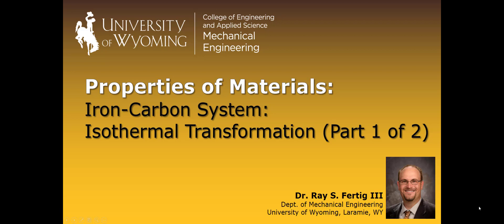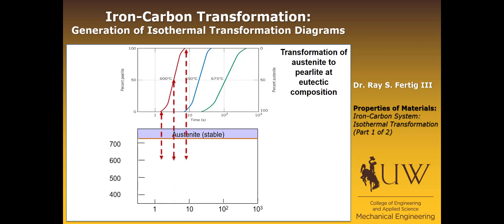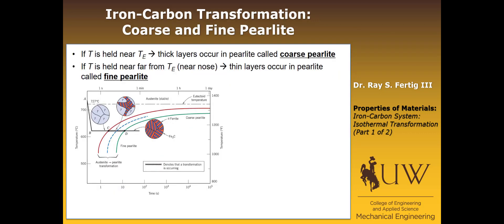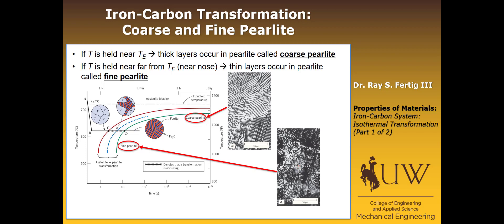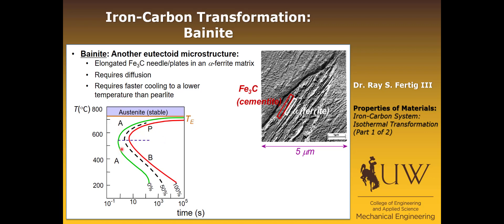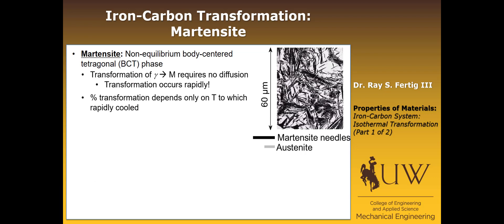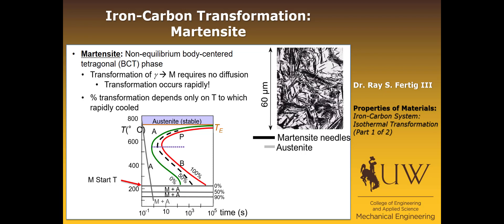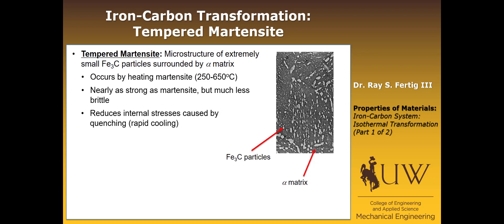6.2a: Iron Carbon System (Isothermal Transformation - Part I)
Discusses the generation of a isothermal phase diagram (TTT), formation of pearlite, bainite, martensite, spheroidite, and tempered martensite.